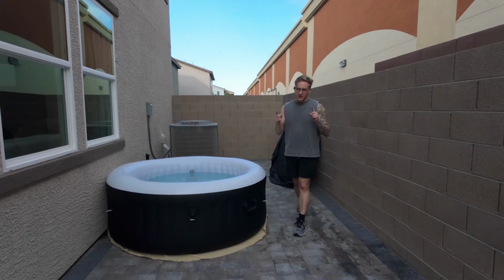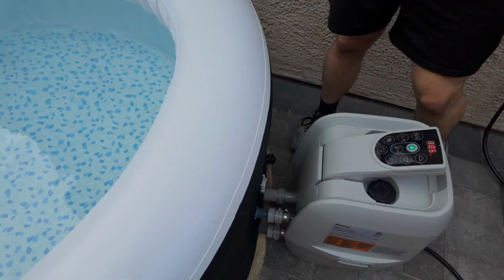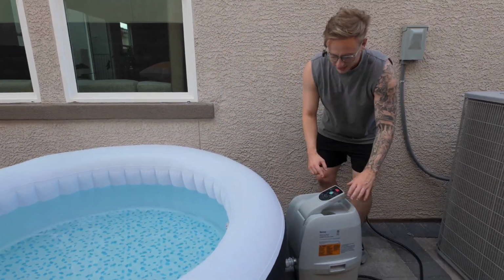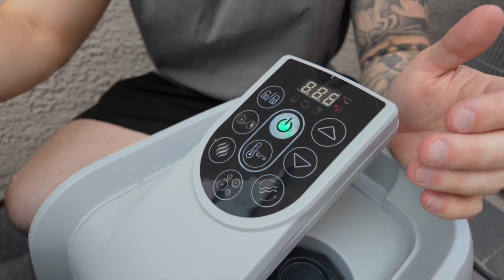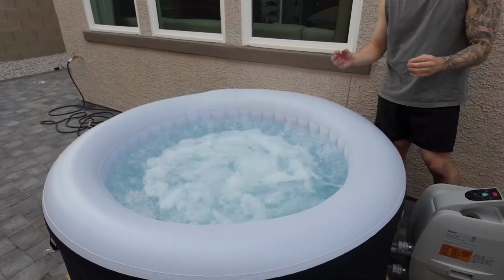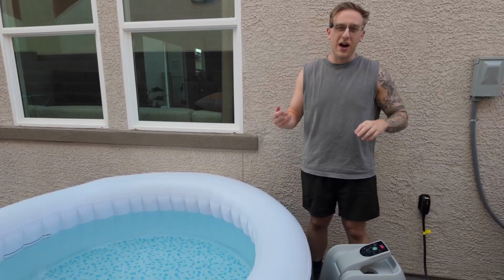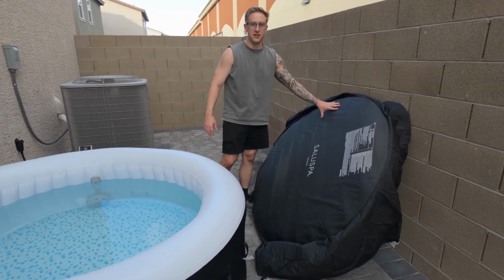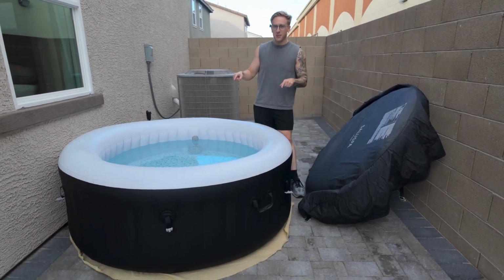Bestway SaluSpa Miami EnergySense AirJet Inflatable Hot Tub Spa, Portable Hot Tub Review